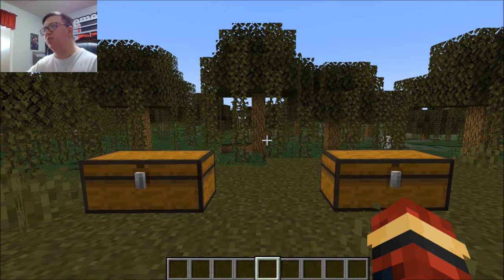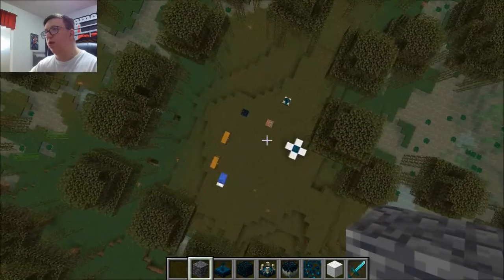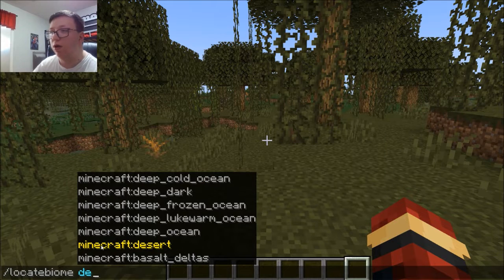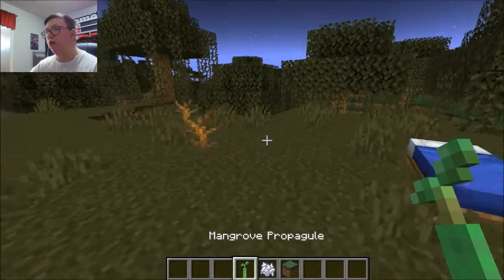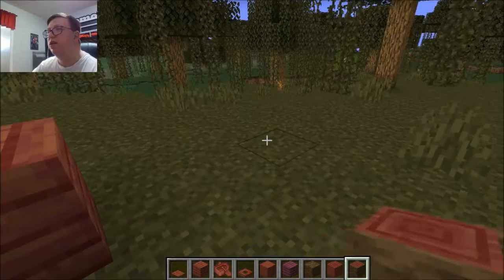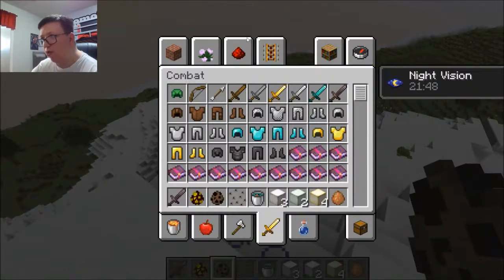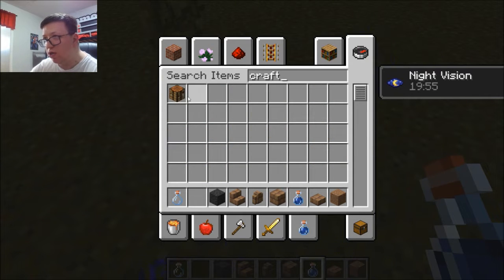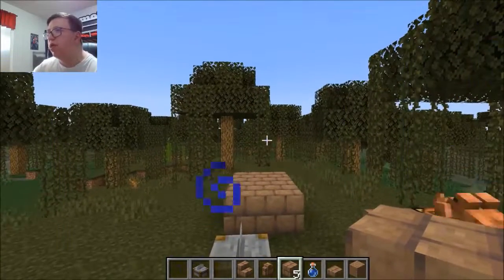My Review of Everything in The first 1.19 snapshot 22w11a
Do u like minecraft well this channel is for you if u like smp type series we have an amazing server thats whitelisted u can enjoy videos from we also cover any and all snapshots that have features in them for the newest minecraft updates so click the notification bell to never miss a video and share with your friends